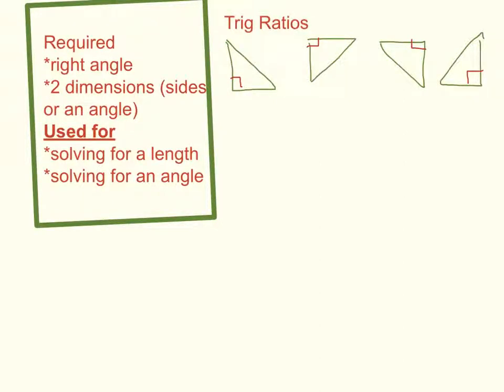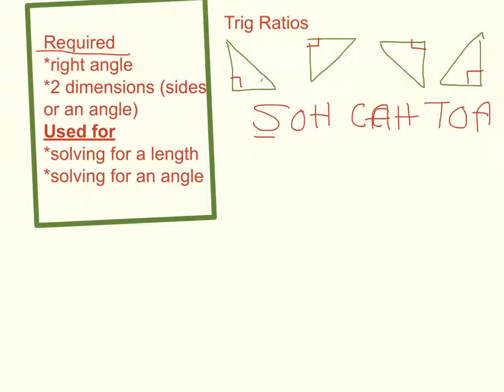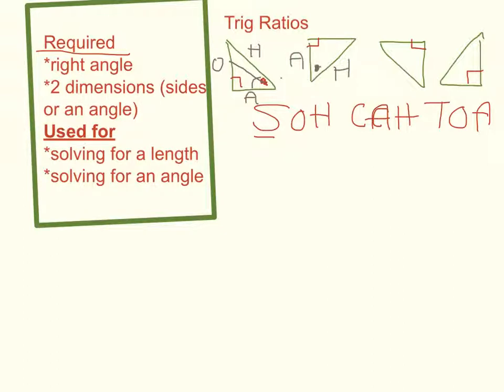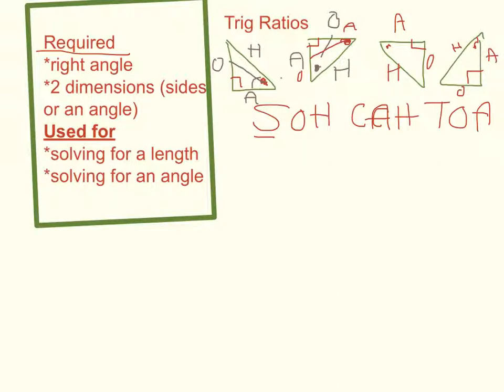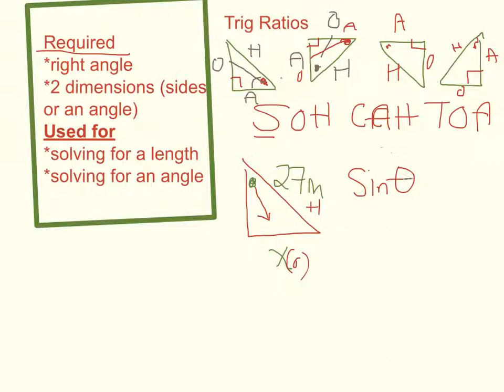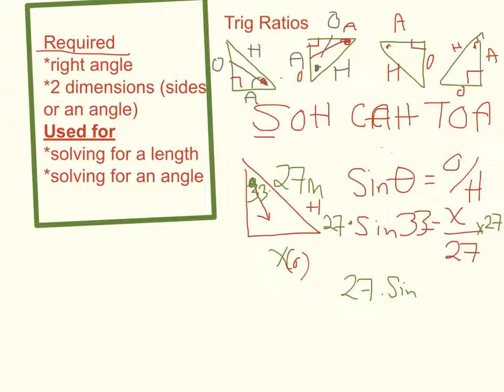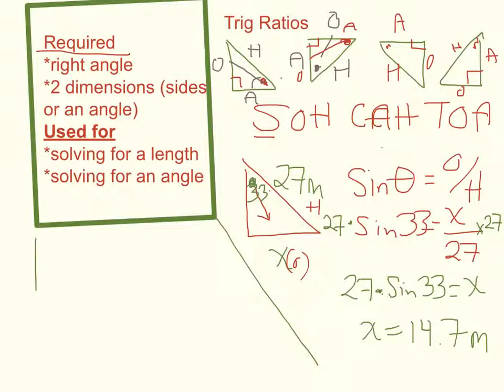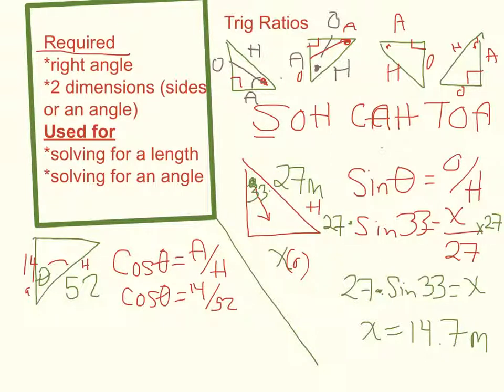Trig Ratios L1